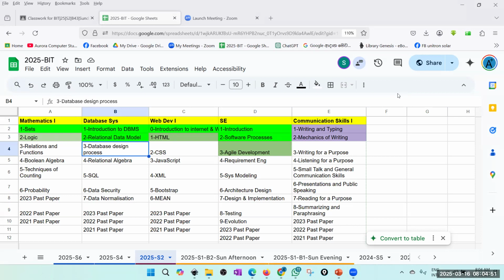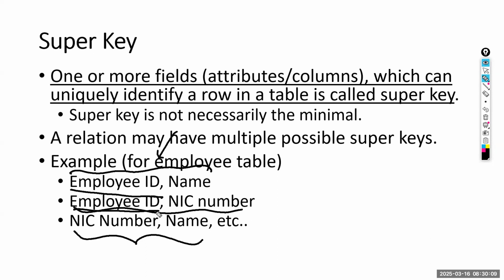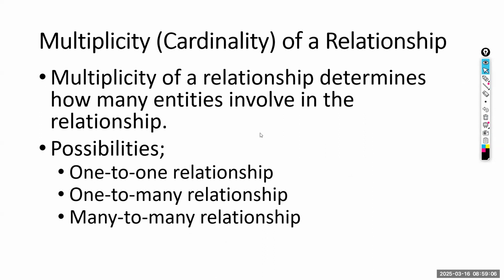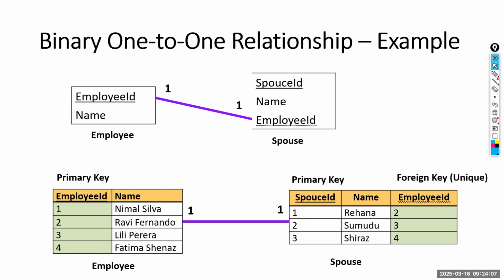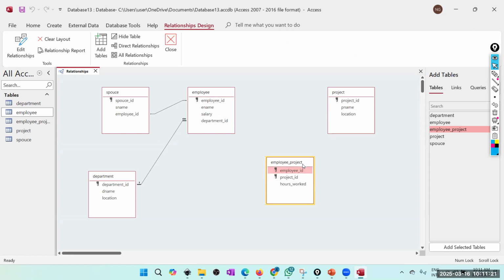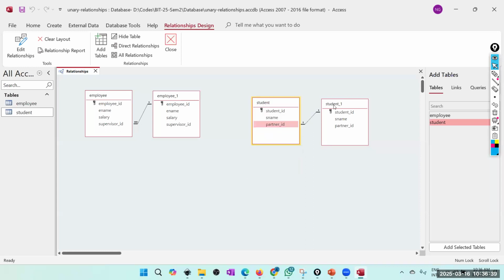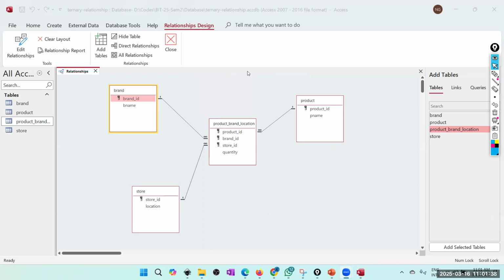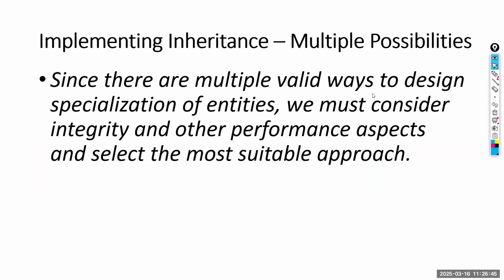BIT | 25 | Sem 2 | Data Base | Database Design